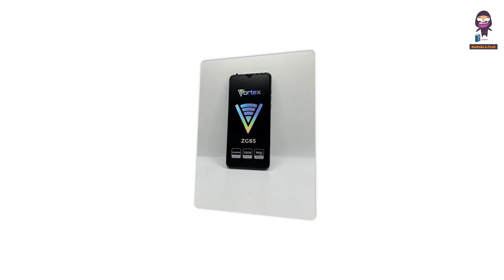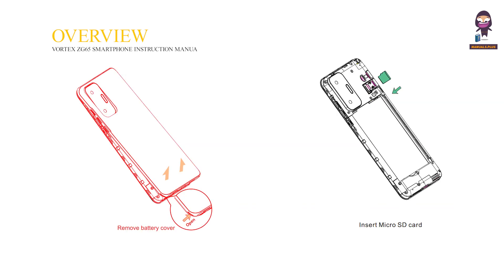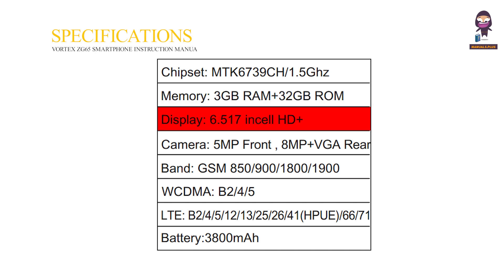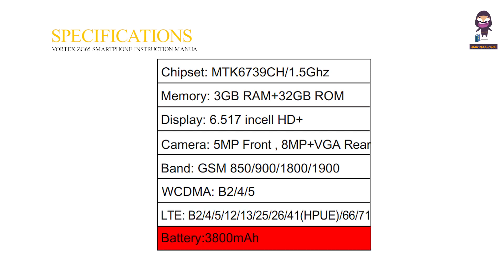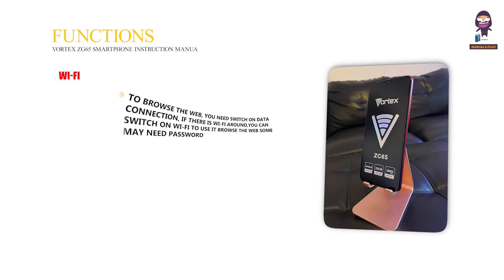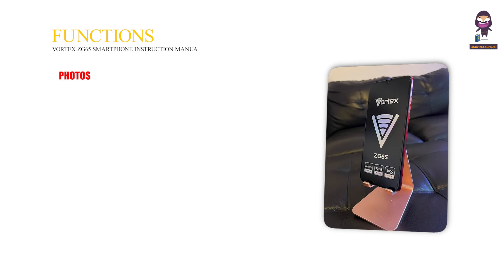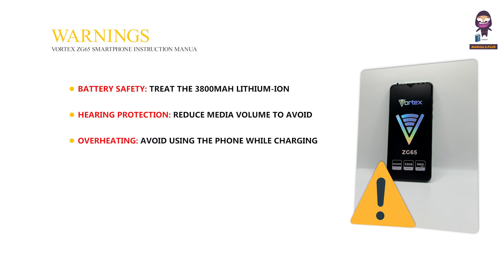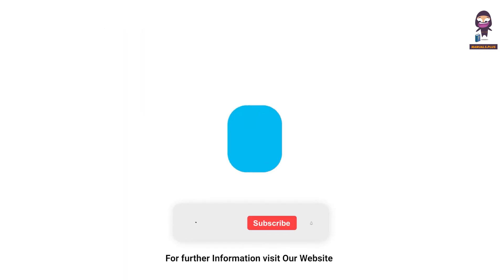Vortex ZG65 Smartphone User Manual Guide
Welcome to the official user manual guide for the Vortex ZG65 Smartphone. In this video, we will walk you through the key features and functions of the Vortex ZG65, including its chipset, memory, display, camera specifications, and network bands. Learn how to adjust volume, make and answer calls, send text messages, and set up email accounts on your ZG65 device.